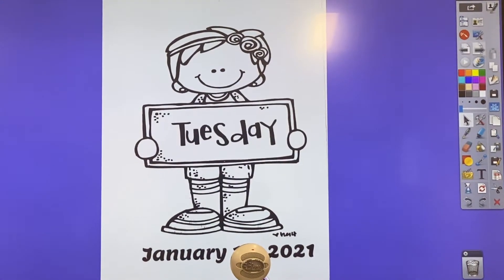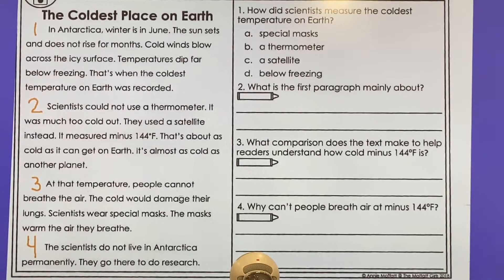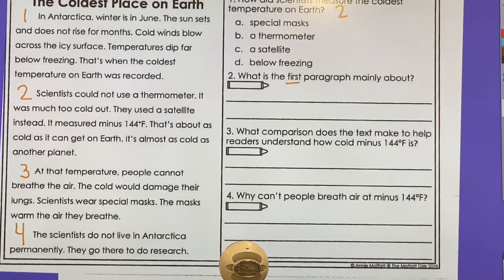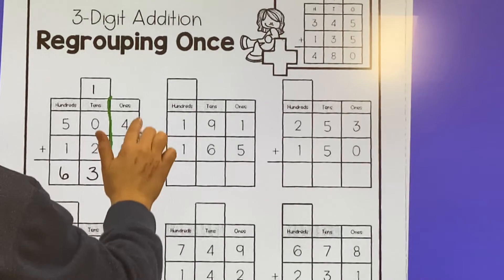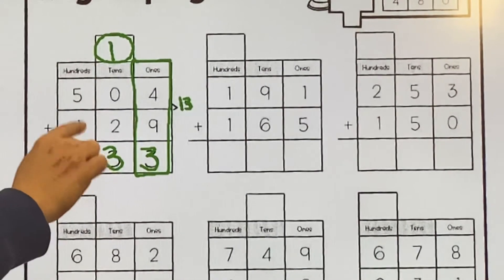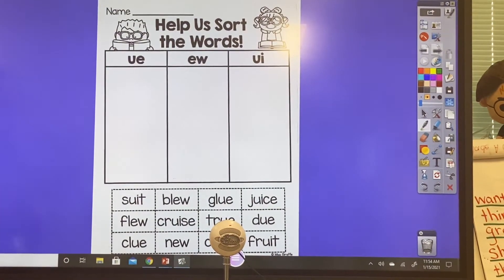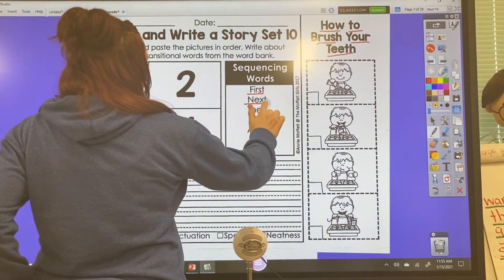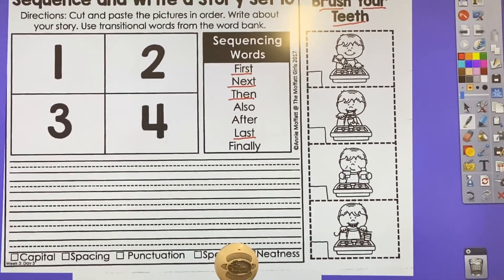Tuesday 1/19/21 Packet Lesson